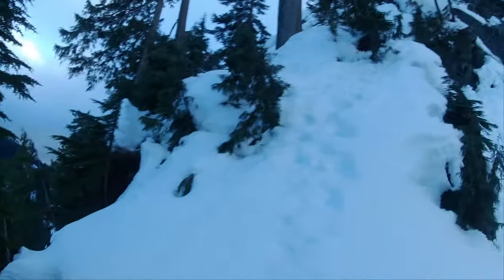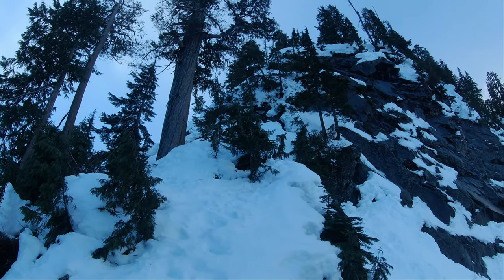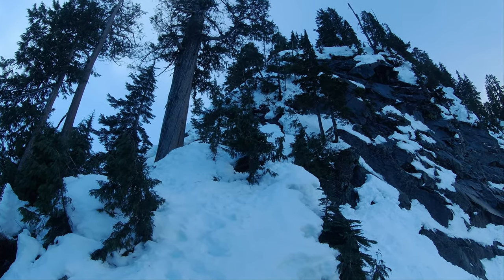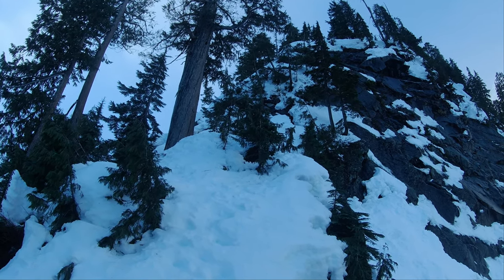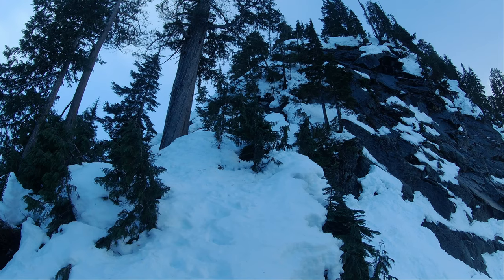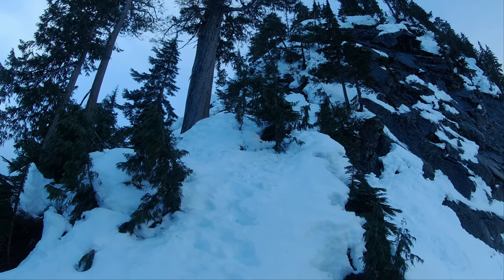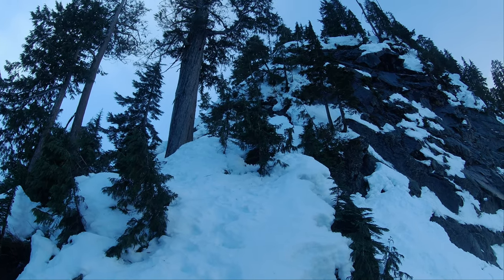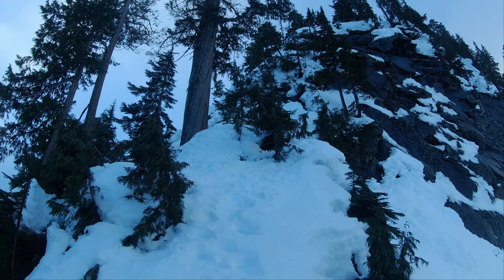Mount Index - Hourglass Gulley Route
A solo winter climb of Mount Index's Hourglass Gulley Route.